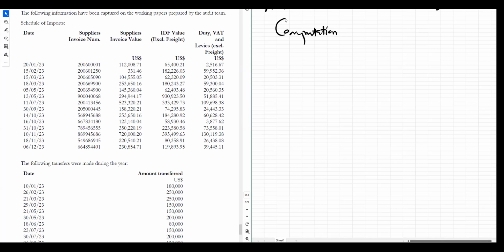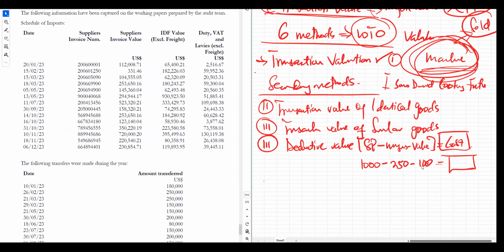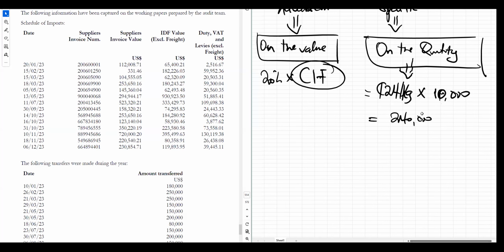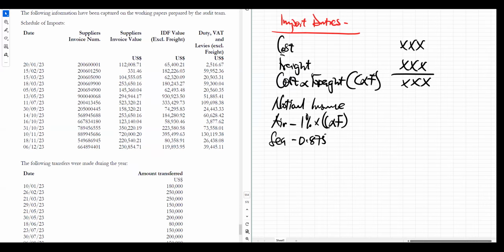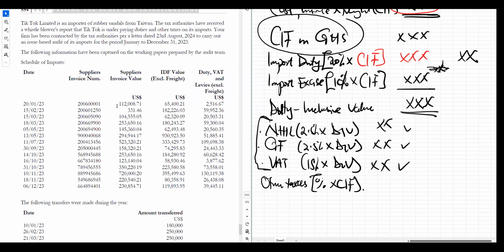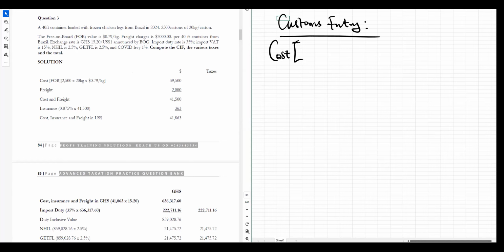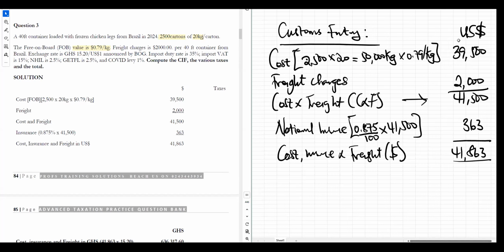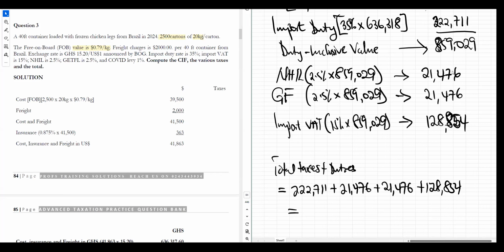Tax Audit Crash Course - Computation of Customs Duties